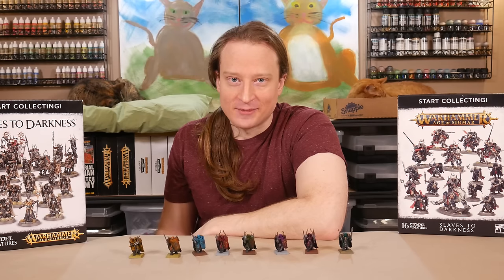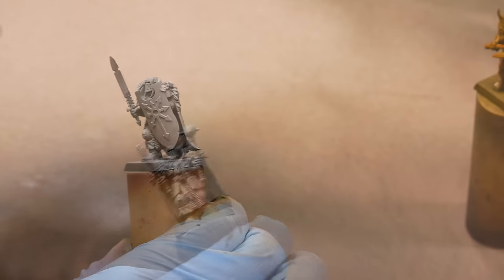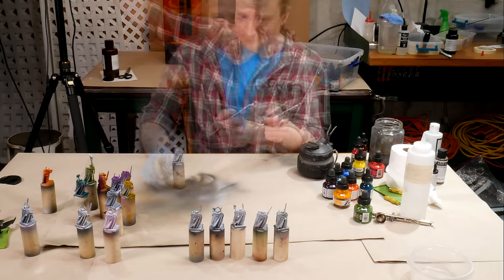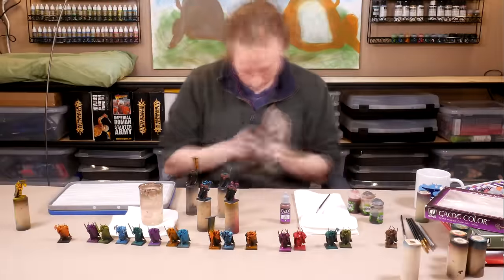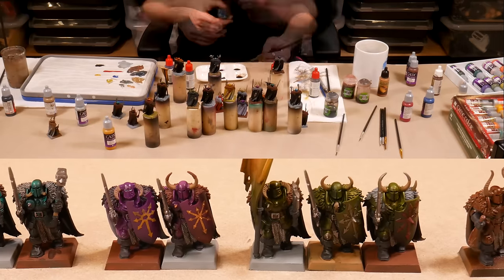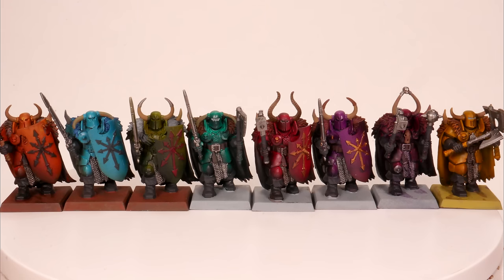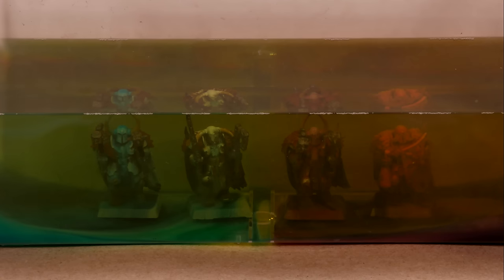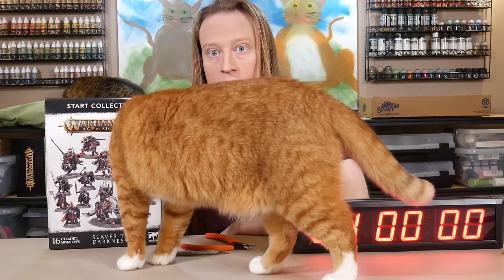A Practical Technique to Pick a Color Scheme for Your Warhammer Army!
This is my favorite way to pick a paint scheme. It's fun and it helps me get great colors for my models. This strategy emphasizes experimentation and discovery. In the next video I'm going to use the paint scheme I find here to paint this force of slaves to darkness for my Warhammer Age of Sigmar army!

More Goobertown!

3d printer (Creality)
3d printer (Elegoo)
3d printer BIG (Anycubic)
Resin (Anycubic Eco)
Camera arm

I hope you enjoyed this method of picking out paint colors!  It should be useful for warhammer fantasy, age of sigmar, LOTR, kings of war, star wars legion, or any other large tabletop battle games where you want to make a lot of minis look cool quickly.